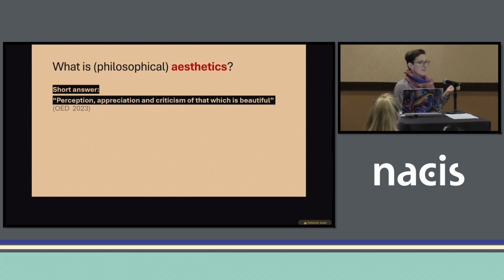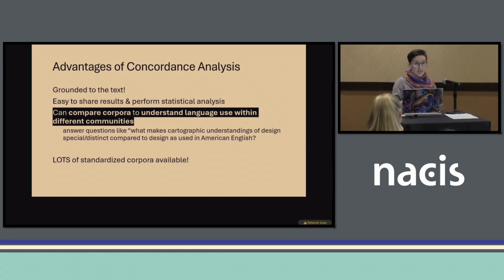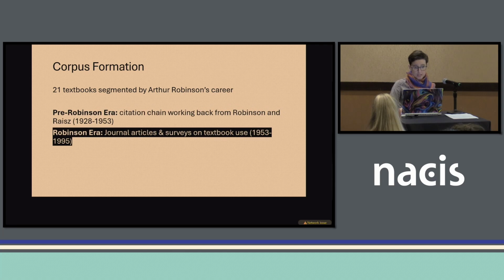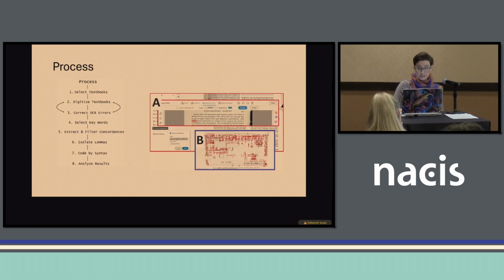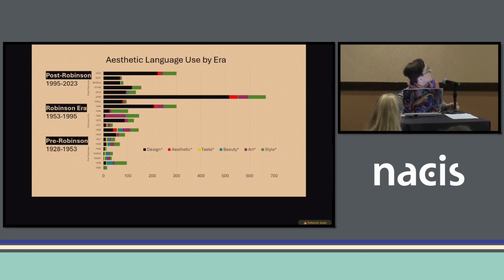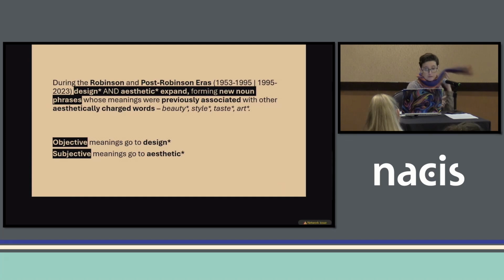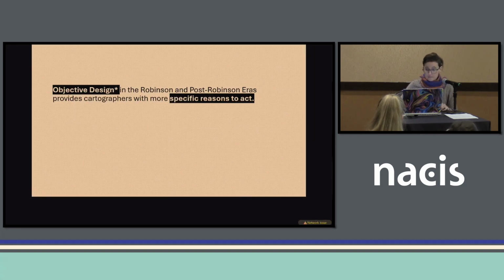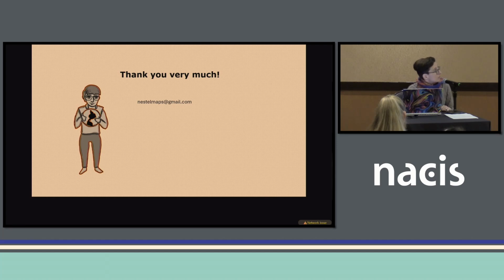“By Dint of Some Unshowy Beauty”: a Concordance Analysis of Aesthetic Vocabulary i... Chelsea Nestel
“By Dint of Some Unshowy Beauty”: a Concordance Analysis of Aesthetic Vocabulary in Cartographic Textbooks 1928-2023
Chelsea Nestel, University of Wisconsin - Madison

How has Euro academic cartography arrived at its current aesthetic epistemologies? I examine this question using corpus analysis from linguistics, analyzing the changing in-line usage of the word aesthetics and related words design, taste, beauty, art, and style.

My analysis reveals how aesthetic concepts such as judgment, value, objects, attitude, and experience have been expressed over time. These aesthetic concepts are integral not just to how maps are made, but how they are experienced and used, constructing cartographically “good” maps.